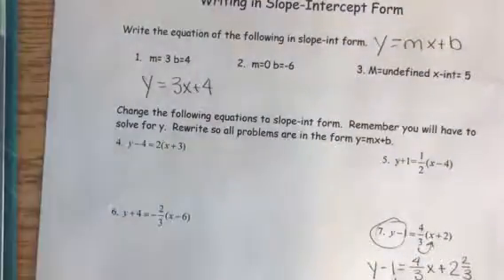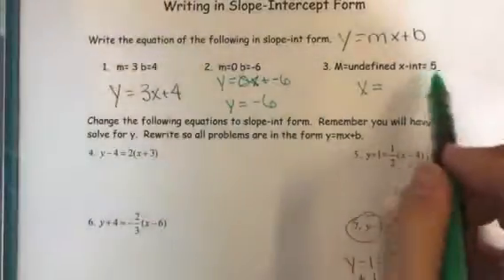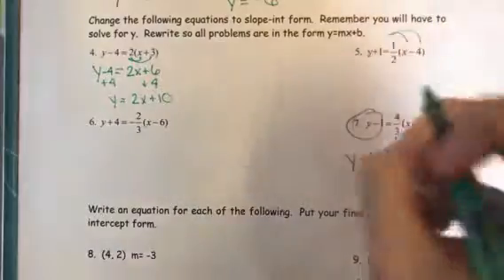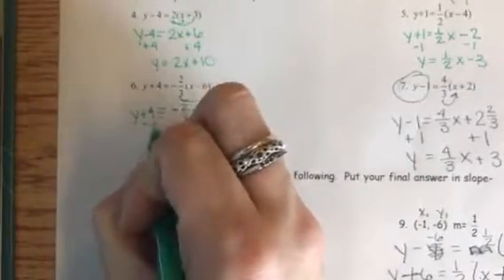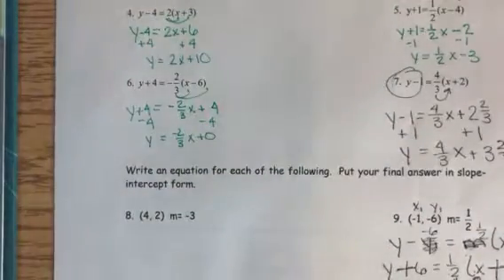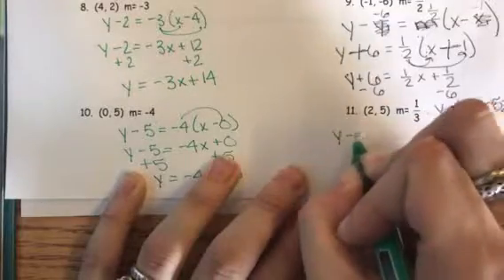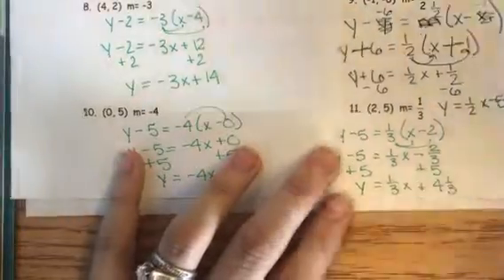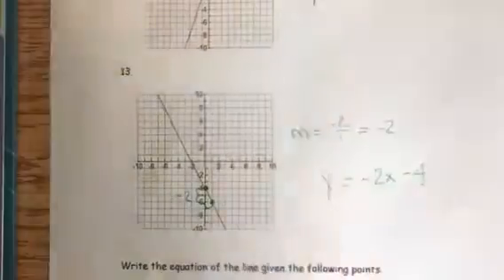Writing equations practice key